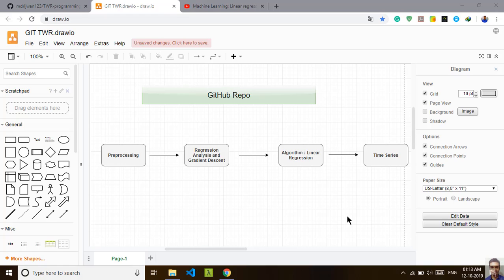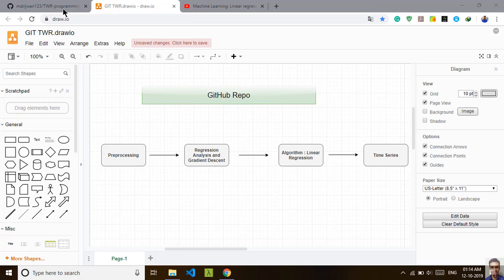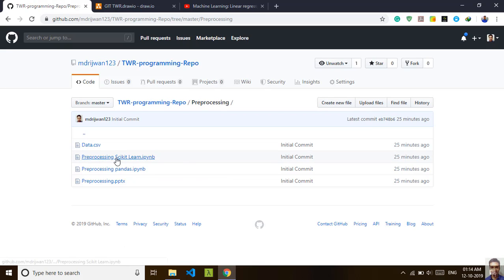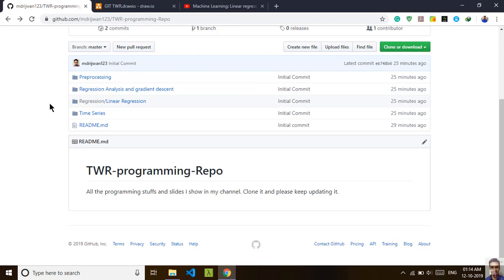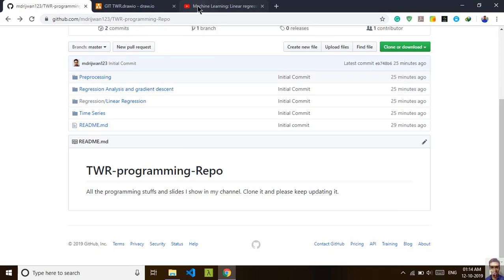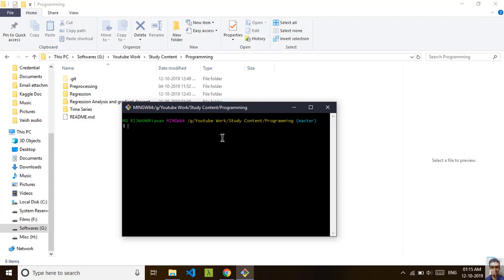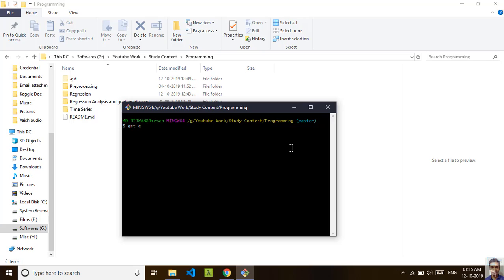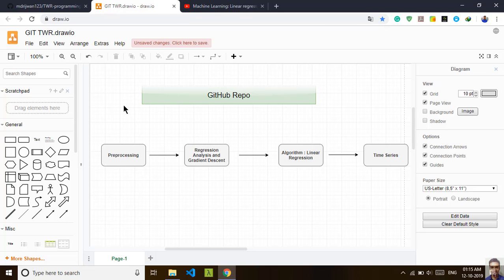GitHub Repository for this channel, stuffs, and code.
You will find out here:
1) Python and ML codes.
2) Presentation.
3) Updates on my channel.